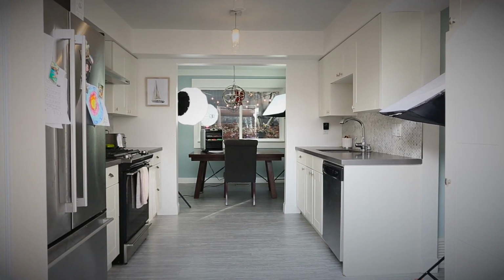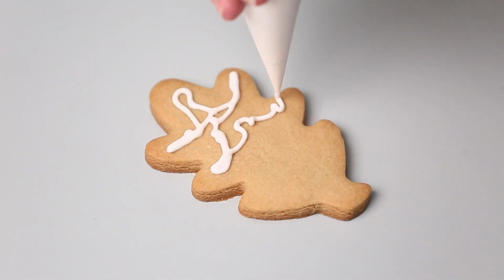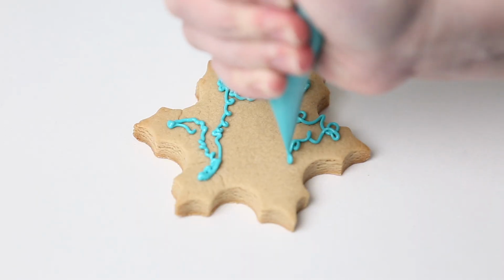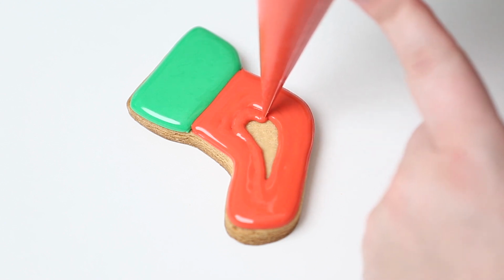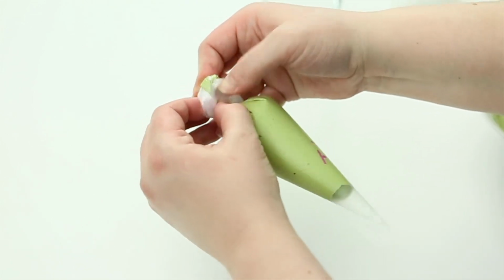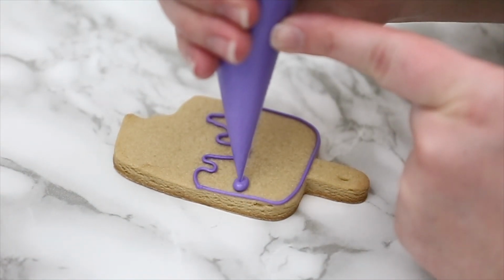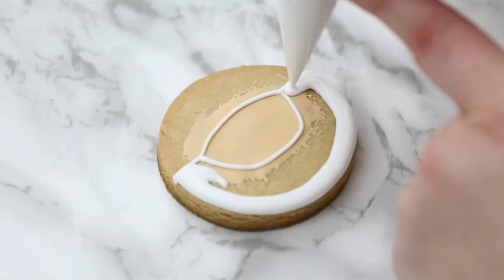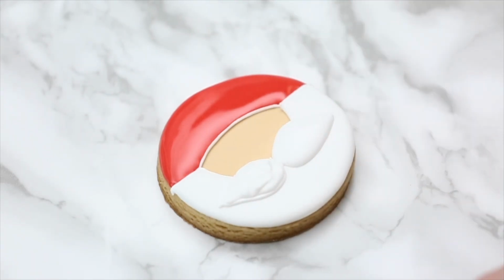Tips to Make THE BEST CHRISTMAS COOKIES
Royal Icing consistency is one of the hardest things to get right when making cookies. Do you use 1 consistency, 2 consistencies, do you outline, do you not? There are so many questions I get around this, so I've made this video in hopes to help you all with those questions.

There's always a reason behind what I do and it mostly comes from trial and error or just experience in making thousands and thousands of cookies. I always look for the easiest and quickest way but that will yield the best results for my cookies, because in the end that's what matters most!

With Christmas right around the corner, I wanted to put a little video together with some examples of how I use my icing, and when I use what consistency. If you are looking for some full Christmas tutorials, make sure to look at my playlists where you can find so many detailed step by step tutorials on all your favorite Christmas cookie designs.

This is no extra cost to you, but helps support my business!

Amazon Store Front for All My Cookie Supplies: